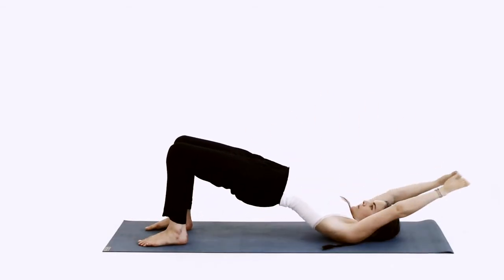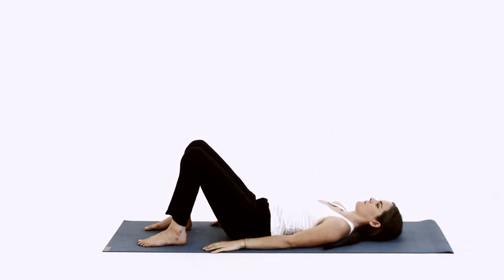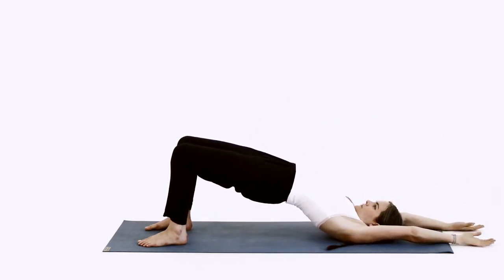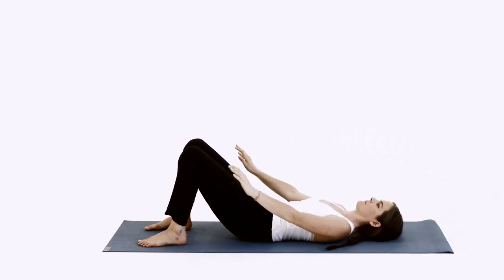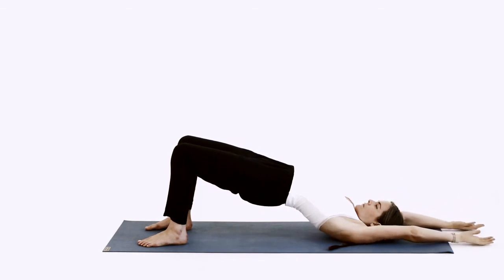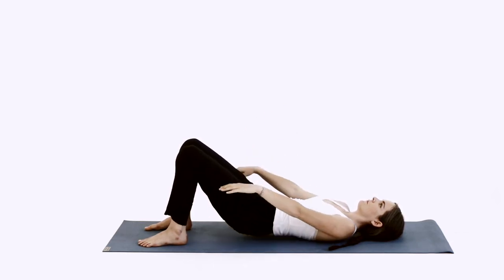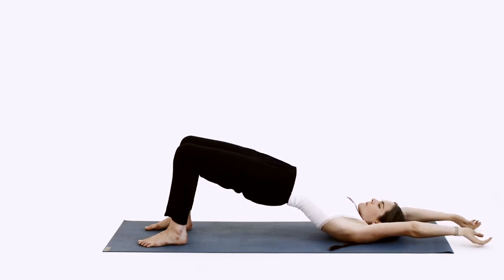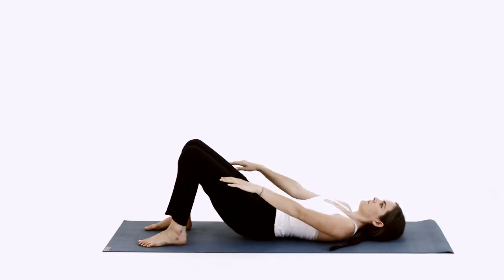10 Bridge - The Promise